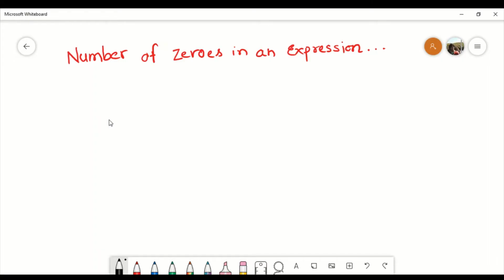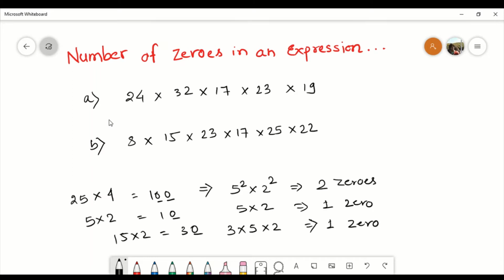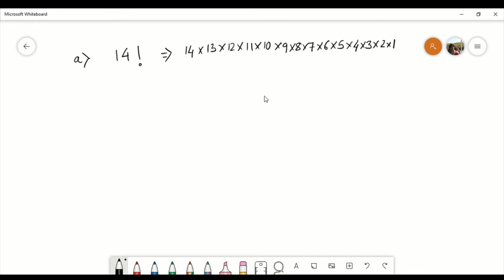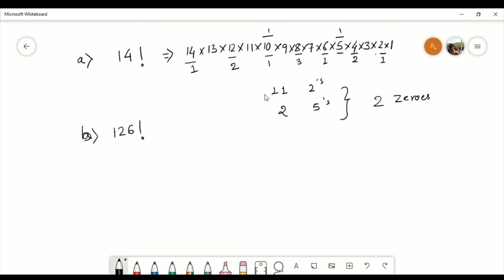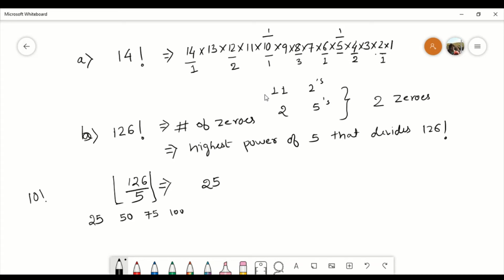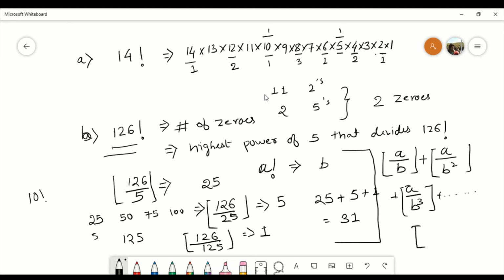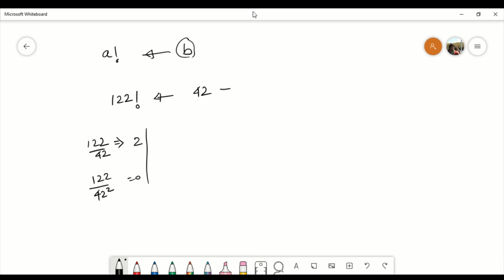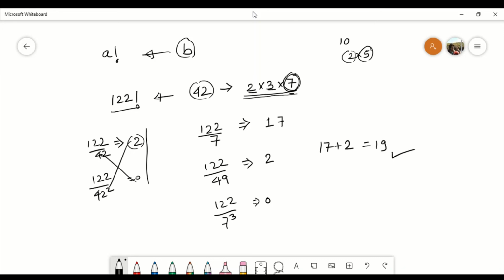How Many Trailing Zeroes??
Do you know how can you find number of zeroes which you would get after solving a complex expression? Learn the tips and tricks to quickly obtain this.